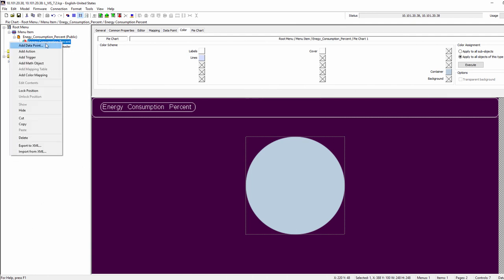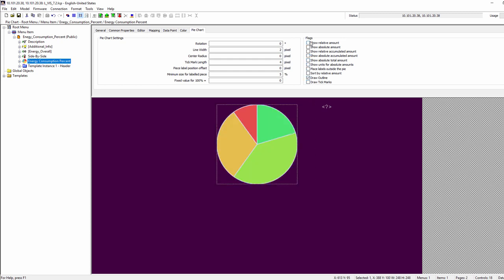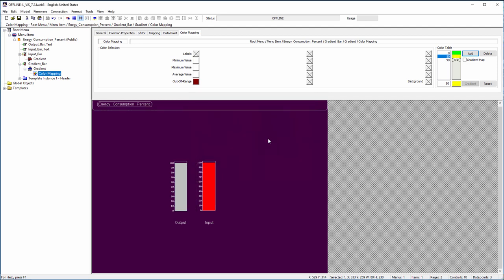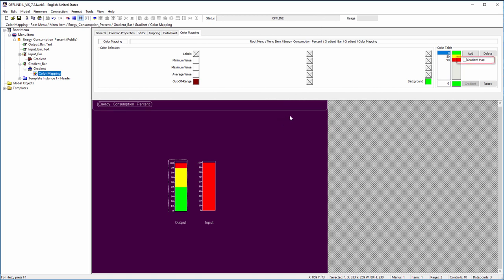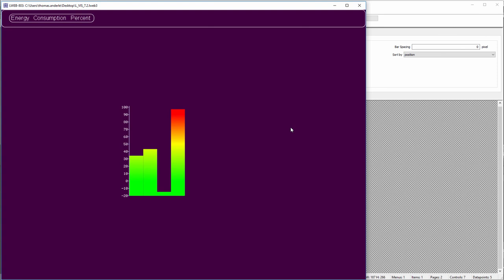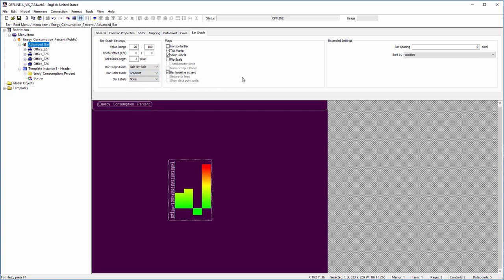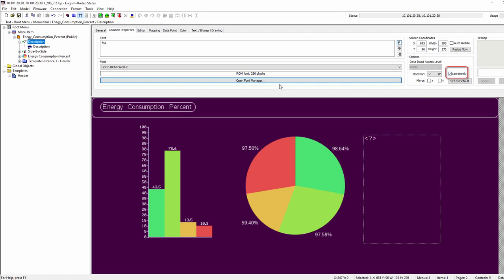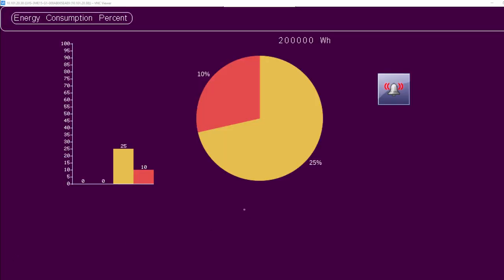L-VIS Touch Panel Firmware 7.2 - Release Features by LOYTEC (English)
This video presents several new features of the new firmware release:
New Control: Pie Chart 0:12
Color Gradient Mapping 1:19
Stacked and Side-By-Side Bar Charts 3:02
Auto Line Break 4:52
New Option for Pop-Up Actions 5:23